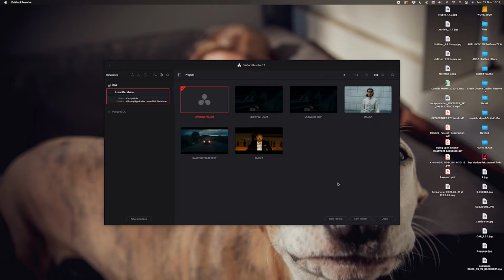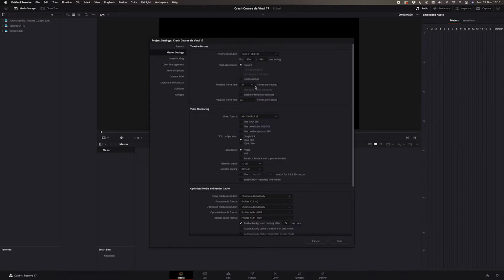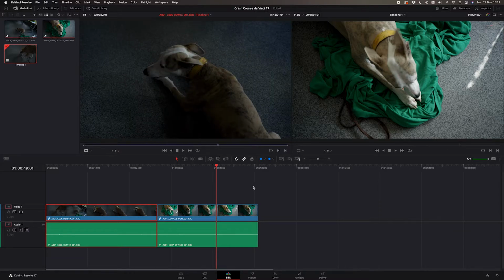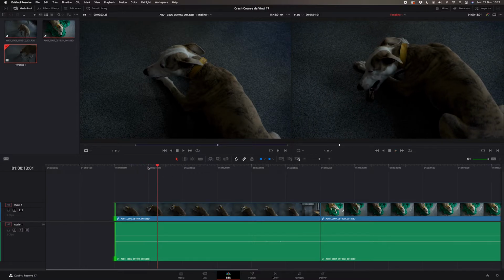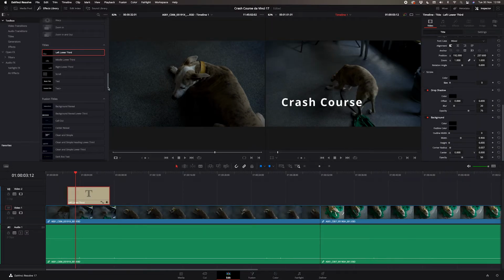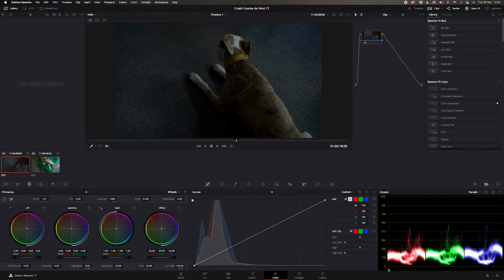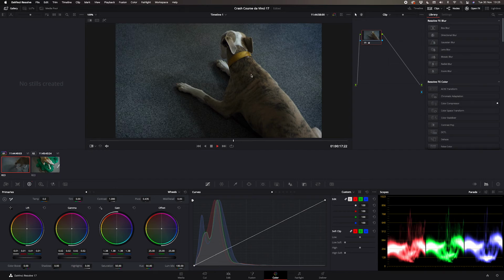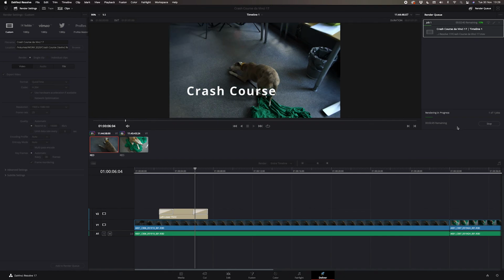Crash Course DaVinciResolve17